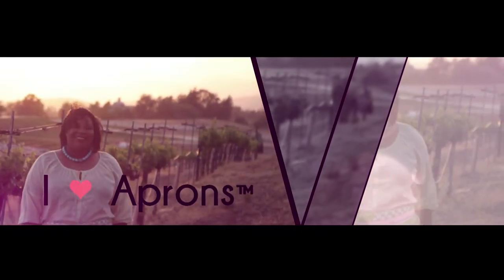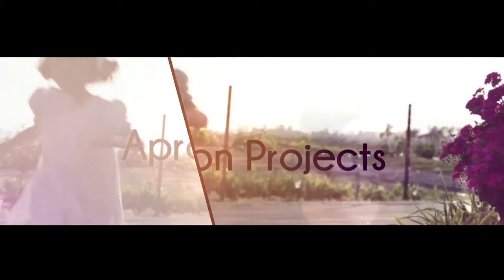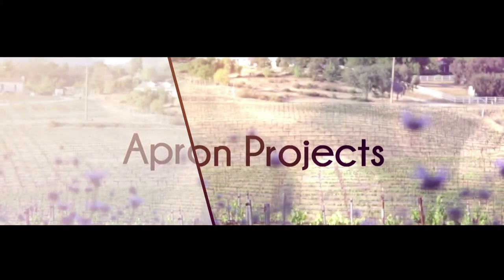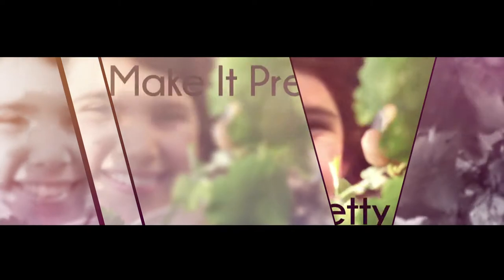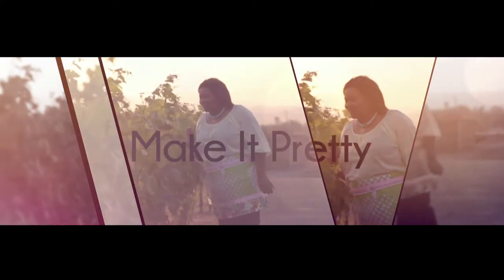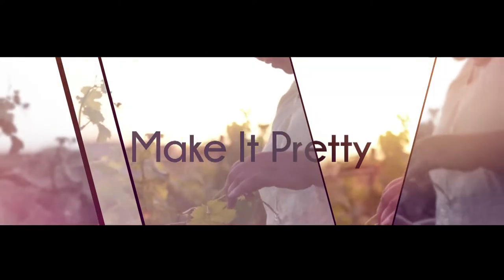I {Heart} Aprons - Editor's Welcome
- I {Heart} Aprons - 10 "Make It Pretty" Sew & No Sew Apron Projects - free online book.  Special welcome from the Editor.